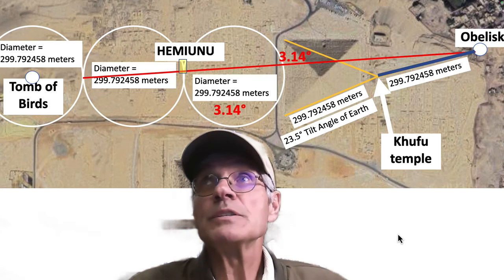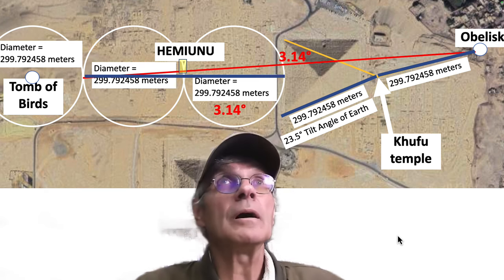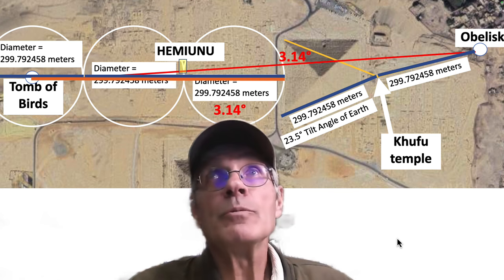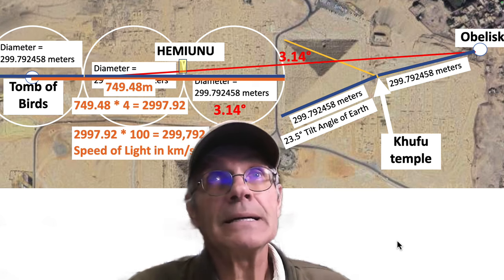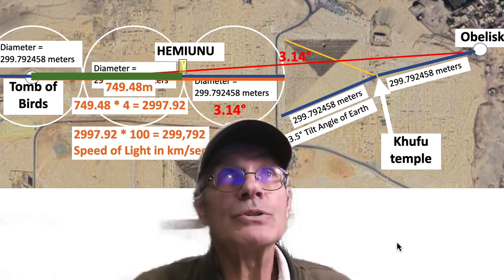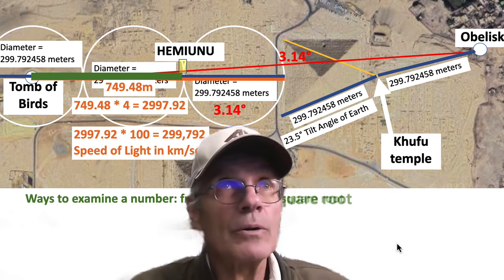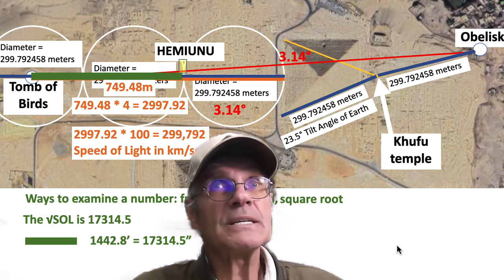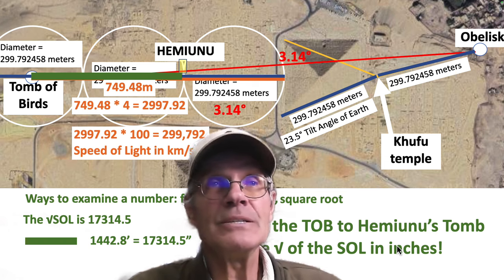The Square Root of the Speed of Light at Giza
The Giza Plateau was designed by the speed of light.

Please watch my premiere called the "Logo of Egypt" on Friday, January 12, at noon Central Time.